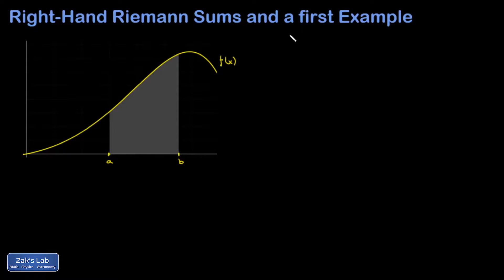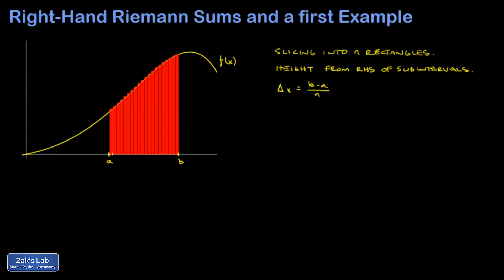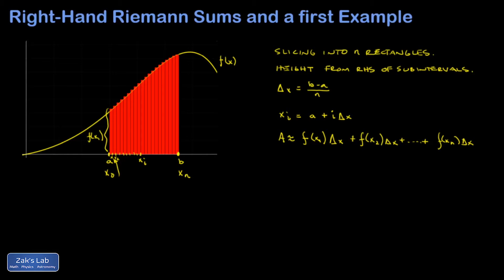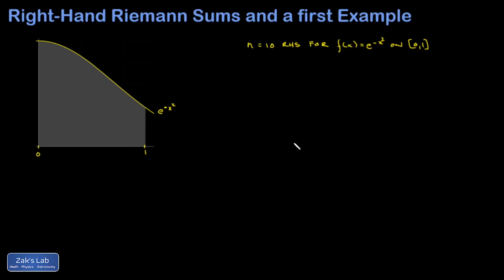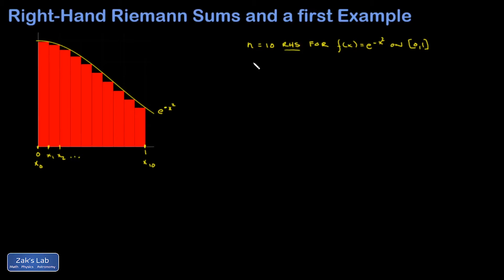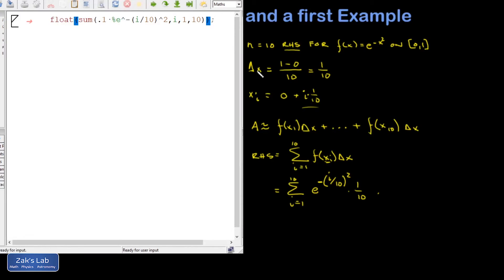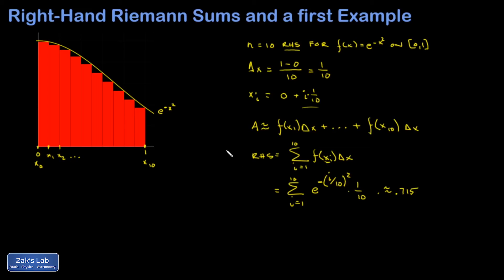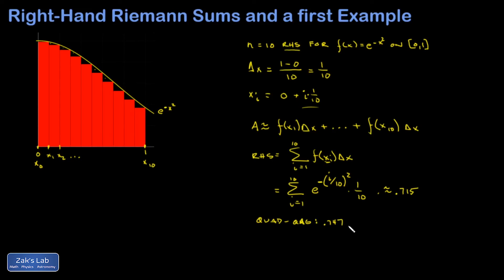Right-Sided Riemann Sums: Introduction and Example with e^(-x^2).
We can approximate the value of a definite integral by slicing the area into thin rectangles.  When we measure the height of each rectangle at the right end of each sub-interval, we call it a "right hand Riemann sum" or a "right-sided Riemann sum".  After deriving the formula for the approximation in summation notation, we apply it to the function e^(-x^2) on the interval [0,1].